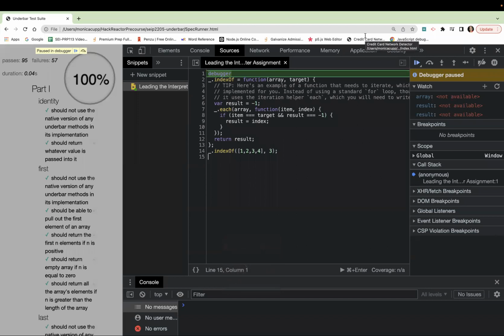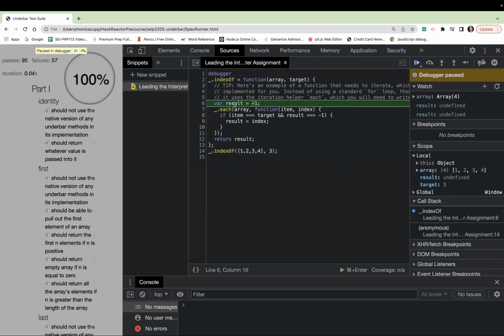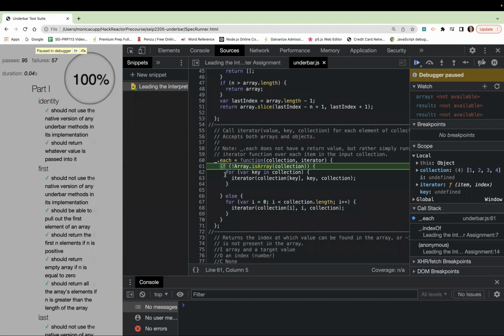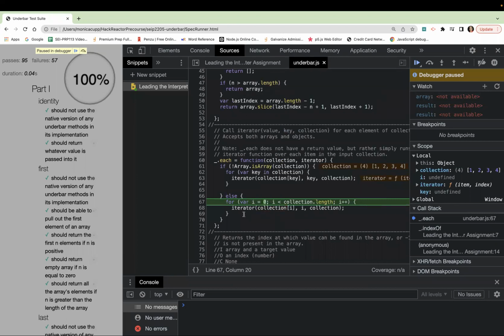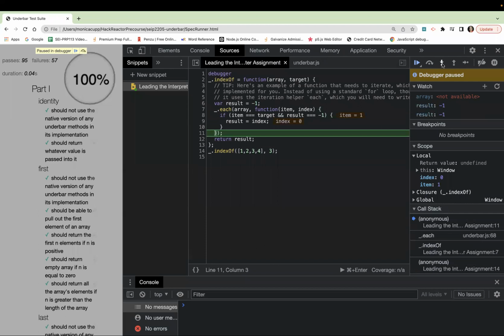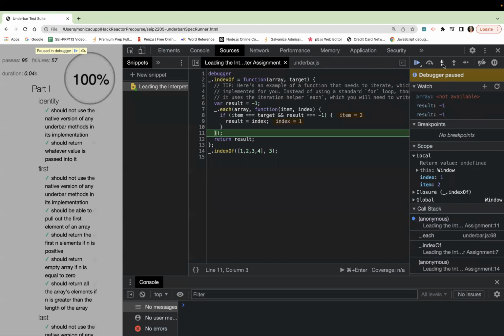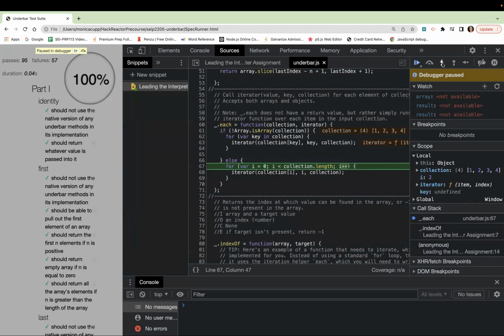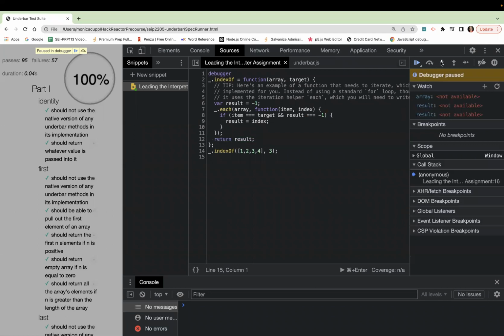Leading the Interpreter Assignment